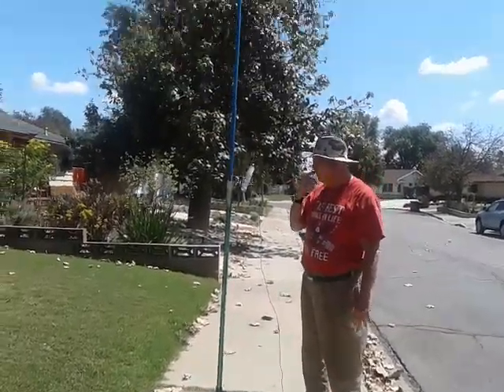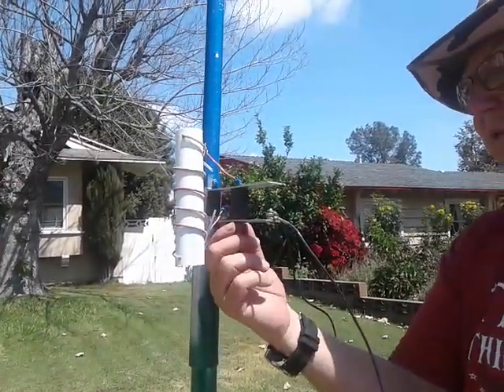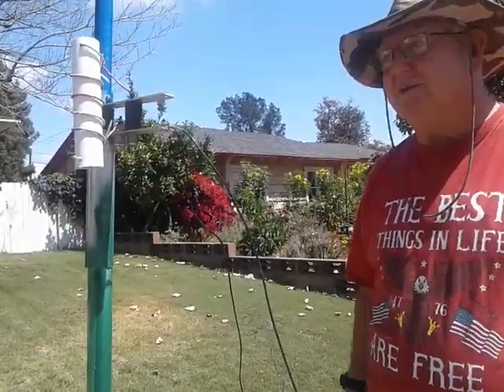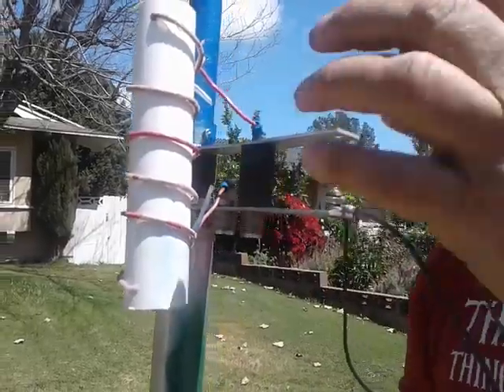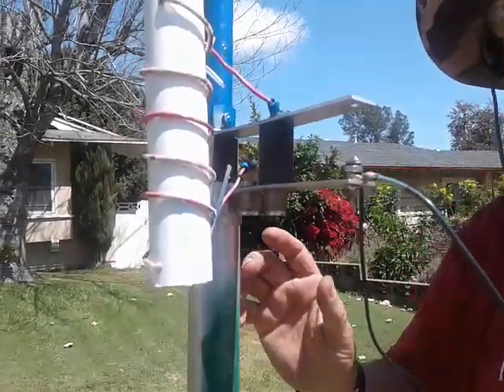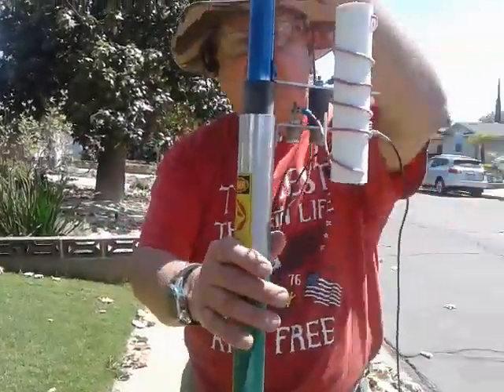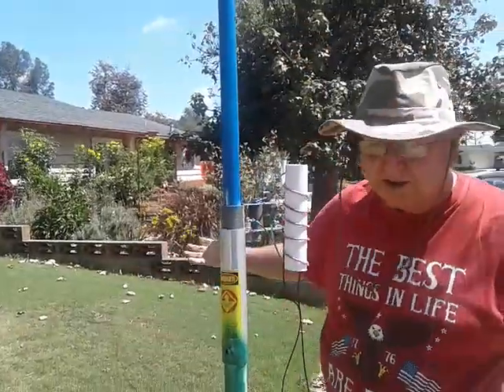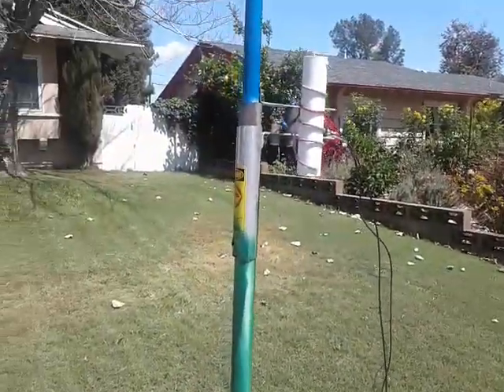Portable antenna made by Will, AA6DD. Perfect for my POTA activations!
May 13, 2018. Portable antenna design by AA6DD.
UPDATE information on my personal use of this antenna in the last 3 years.
Since I have been using this antenna portable, it is a fabulous antenna and I have worked tons of stations and many out of the USA as well to Spain, New Zealand, Australia, Japan, New Caledonia for some examples. This antenna is a homebrewed antenna that Will AA6DD made and can be made for a lot less than purchasing many commercially made antennas out on the market.
6 meters through 80 meters with an antenna tuner. I am using the MFJ Deluxe Versa Tuner II 969 when tuning all of these bands. I have been using this antenna portable for POTA (Parks on the Air)